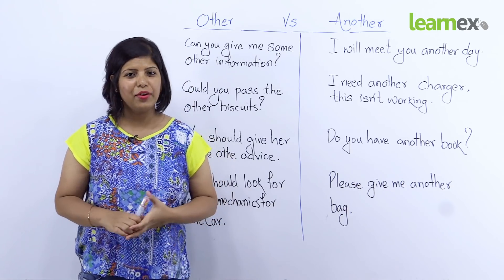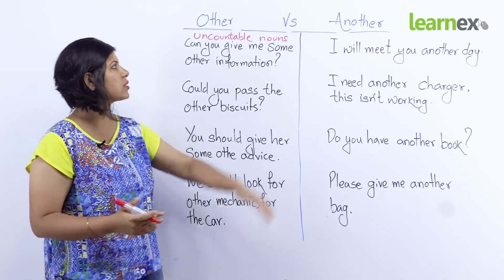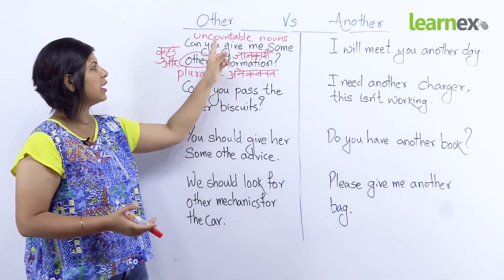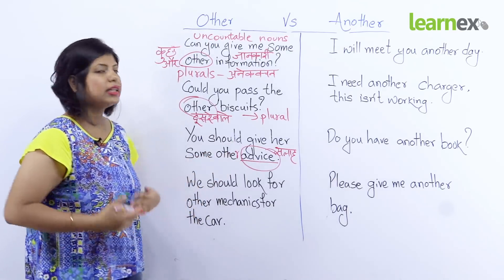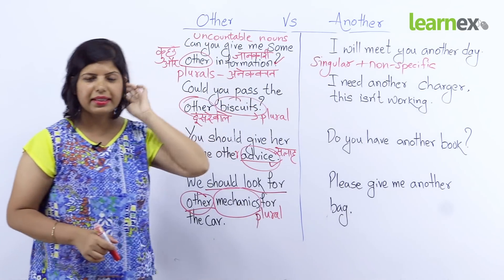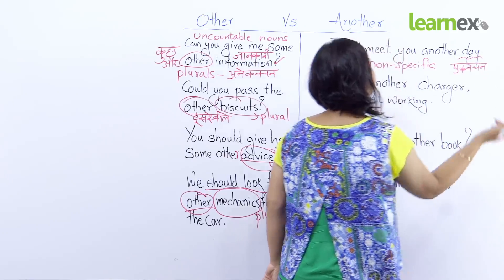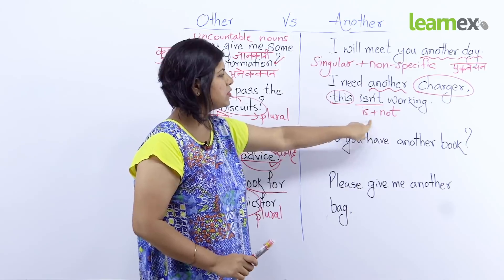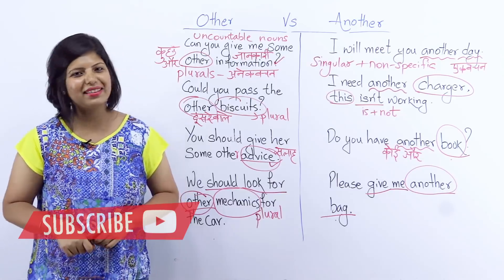🤔 Other & Another में क्या difference हैं? English speaking practice Lesson in Hindi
In this English speaking practice lesson, you will learn the difference between the two words ‘Other’ & ‘Another’. Watch our free Spoken English lessons and understand why these two words are different, most of the students think that these words are same and can be used in replacement. There is a Grammar difference between them and that’s what your teacher has explained in this English Grammar lesson in Hindi.